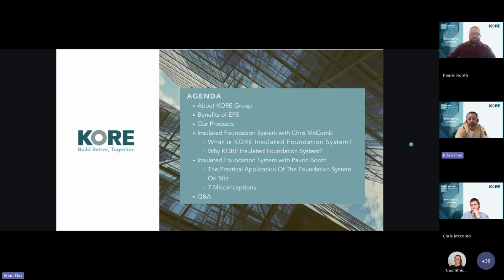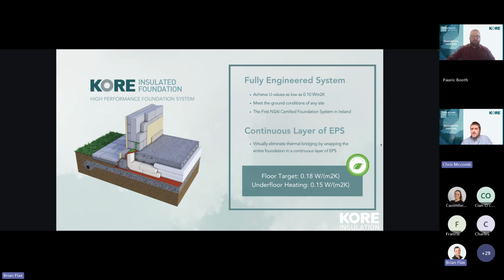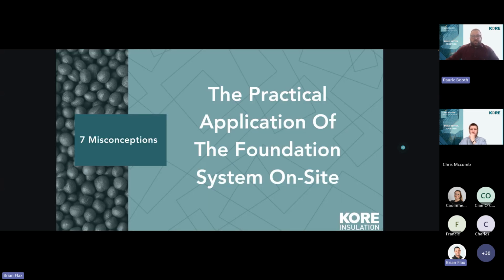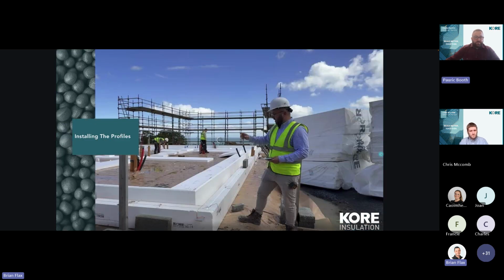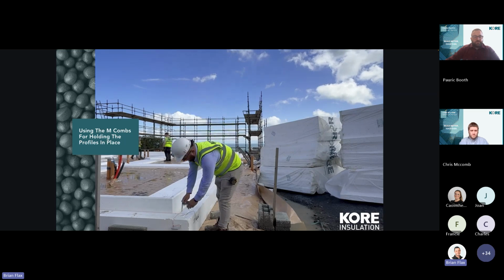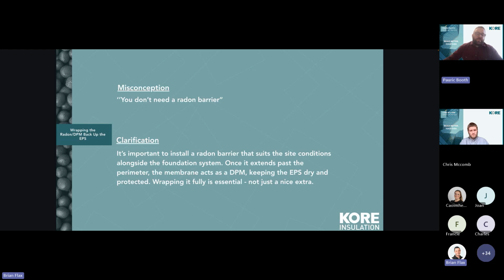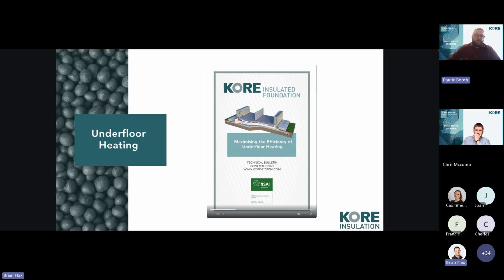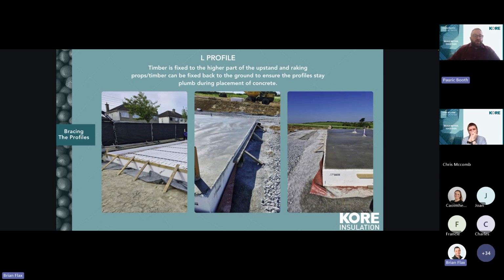KORE's Insulated Foundation System - Practical On-Site Application & 7 Misconceptions Explained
The foundation sets the tone for every new build — it’s where structural integrity, thermal performance, and compliance all begin. KORE’s Insulated Foundation System has become an integral solution for modern construction across Ireland, but even experienced professionals encounter misconceptions that can cause unnecessary challenges on-site.

These Webinar was conducted by KORE's team, this recording outlines the  practical application of the system on-site while addressing the 7 most common misconceptions that arise during design and installation.

Whether you’re an architect specifying the system, an engineer designing the foundation, or a contractor managing installation, this session will equip you with the knowledge to avoid errors, save time, and deliver flawless foundations built for performance from the ground up!